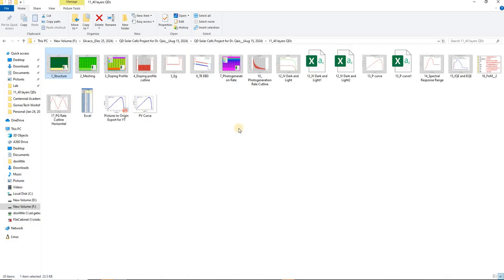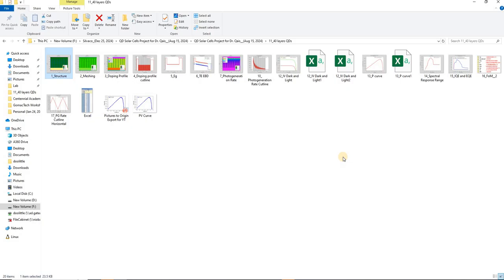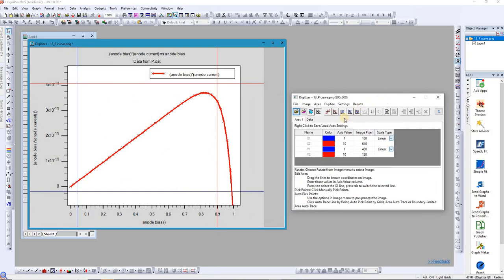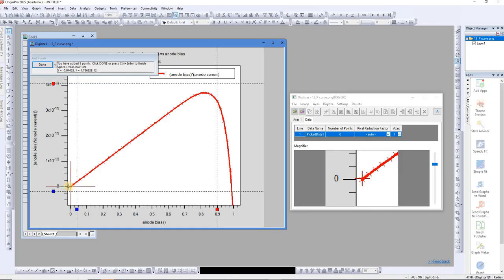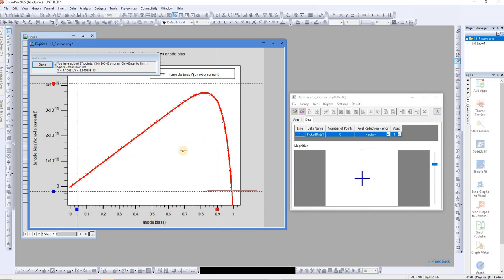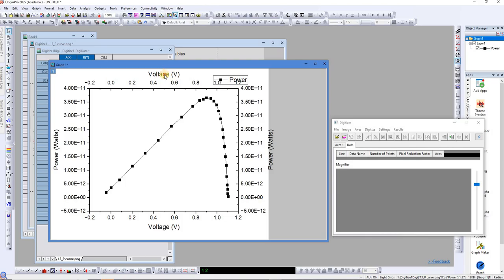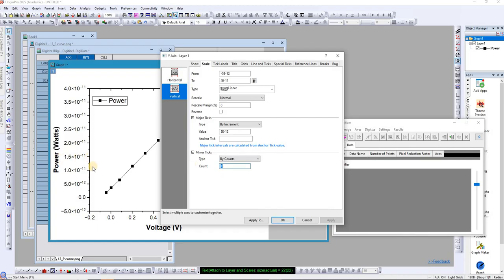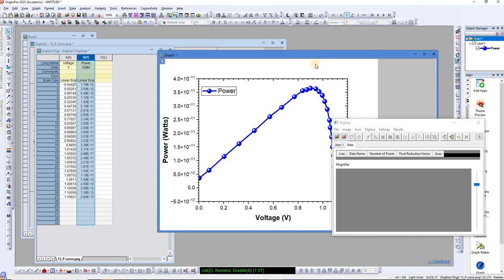How to Extract & Analyze Data from Images || Origin Analysis Guide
📊 Ever stumbled upon a graph in an image and wished you could analyze the data? 🤔 In this video, I’ll guide you through extracting data from images into Origin for in-depth analysis! Whether it’s a graph from research papers, screenshots, or scanned plots, I’ve got you covered. Learn how to digitize data with ease and turn those visuals into actionable insights! 📈✨

🔥 Why struggle with manual data entry when you can automate it? In just a few simple steps, you'll be able to convert image graphs into data tables in Origin, ready for manipulation and visualization. From plotting trends to conducting advanced analysis, we’re unlocking powerful data capabilities today. 🚀 Dive into the video and see how this technique can save you time and boost your productivity! ⏱️🔍

💡 Found this tutorial helpful? Have questions or suggestions for future videos? 🙏🎥

Let me know if you’d like any tweaks or additional details!